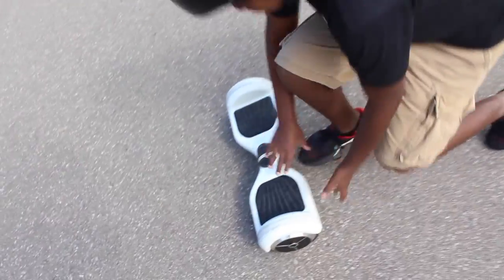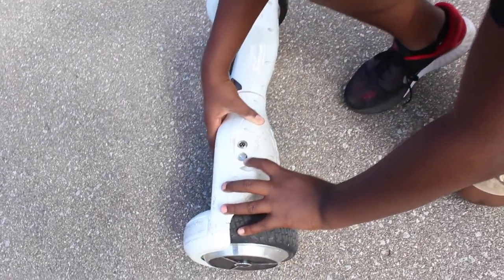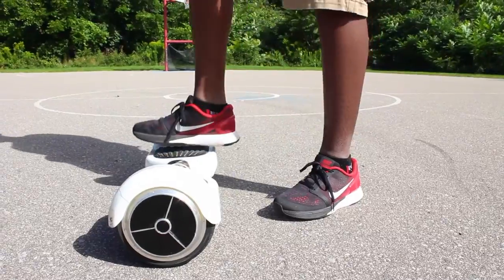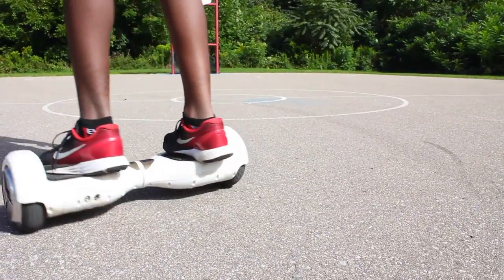EASY PEOPLE Hover Board 2016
Easy People introduces the all new "Hover Board"